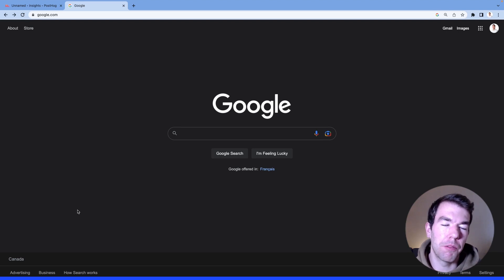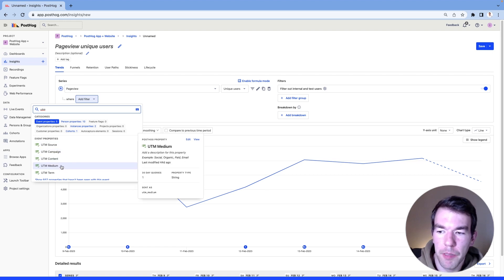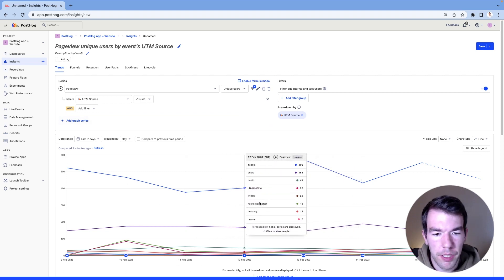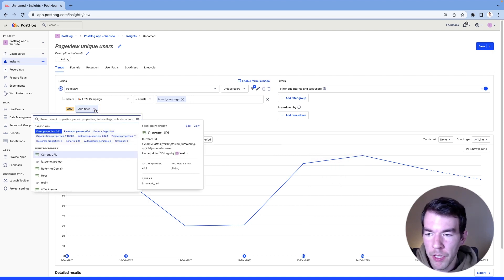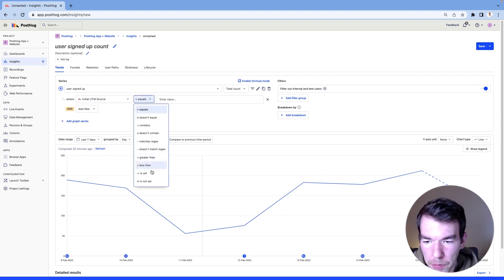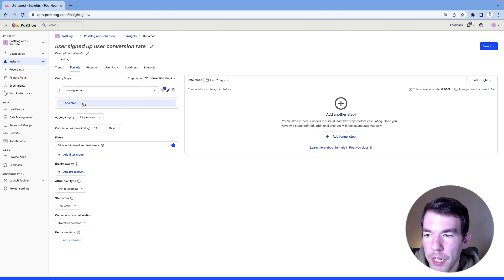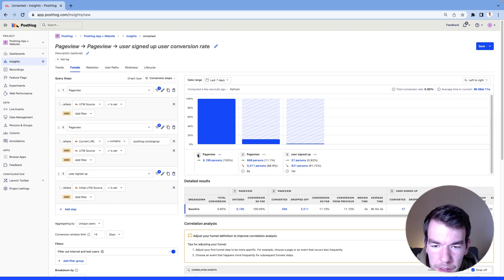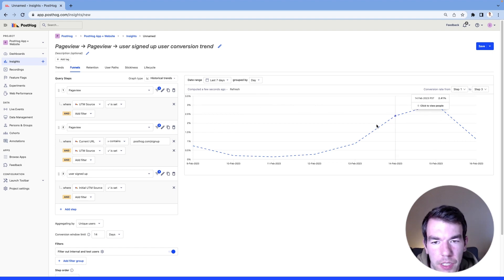How to track performance marketing - PostHog tutorial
In this tutorial, we show how to track performance marketing by setting up insights in PostHog